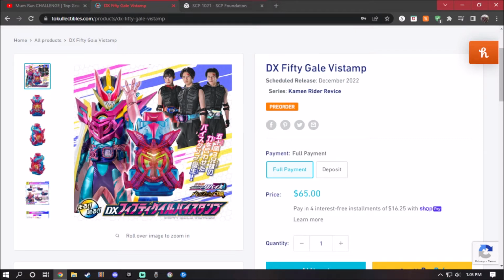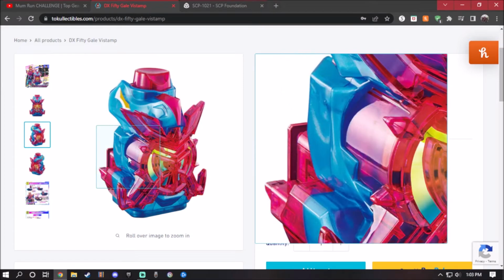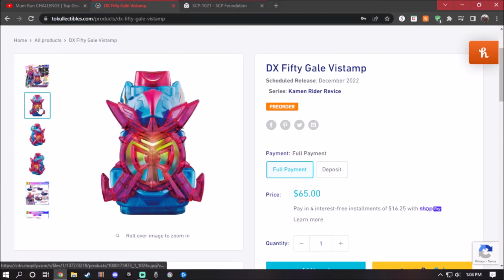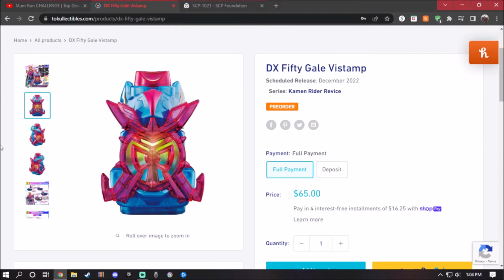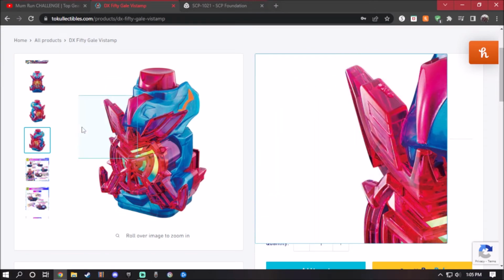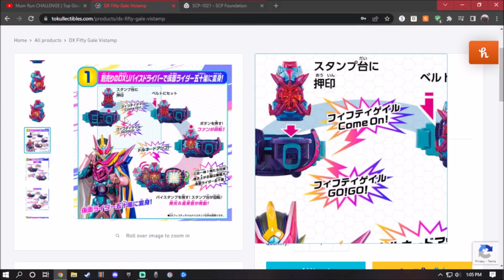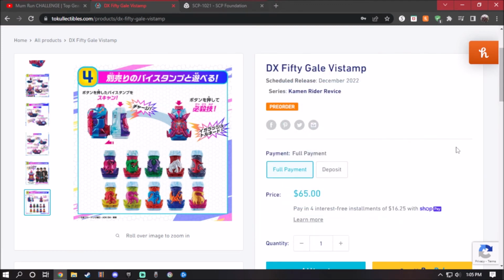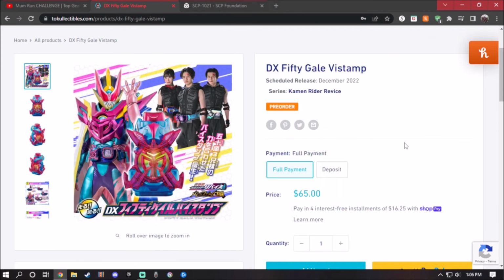Kamen Rider Revice DX Fifty Gale Vistamp preview!